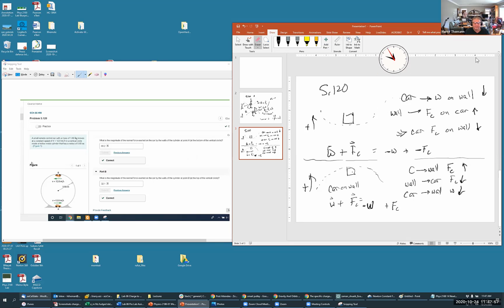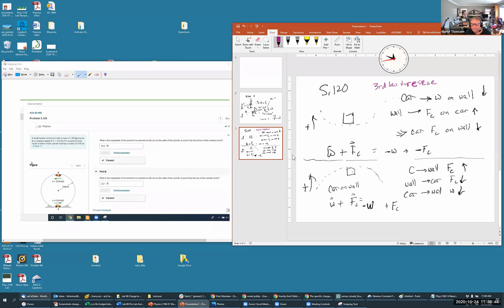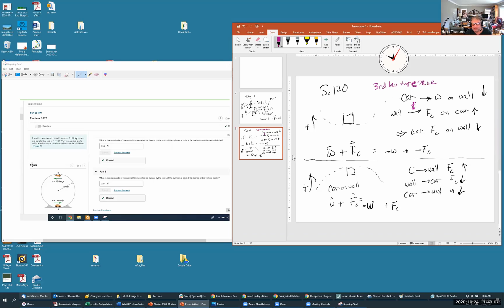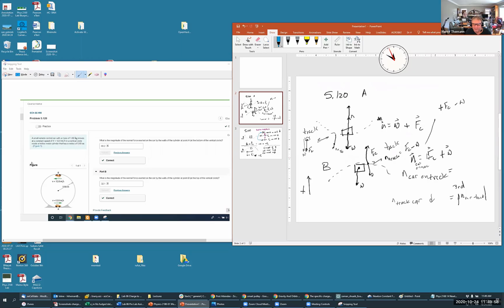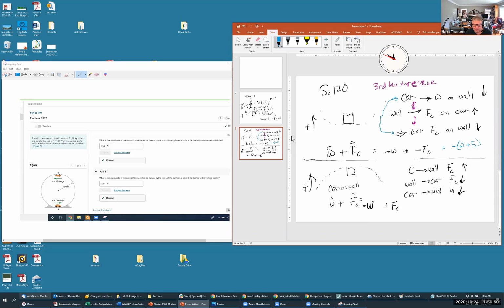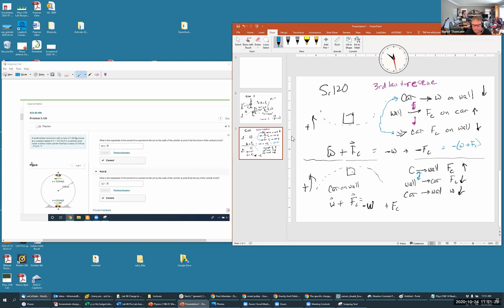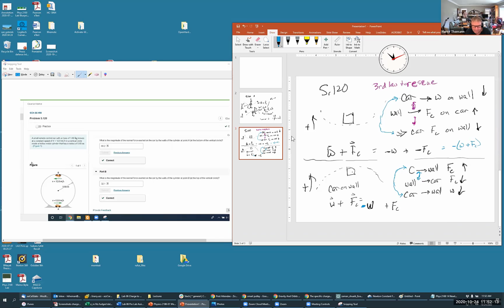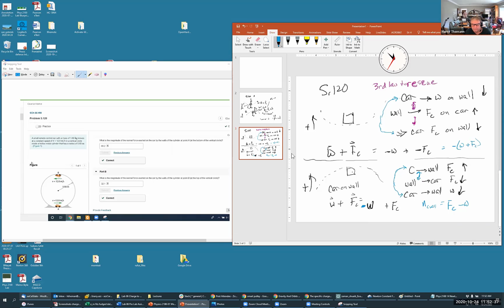Homework Help Chapter 05 Pr 120